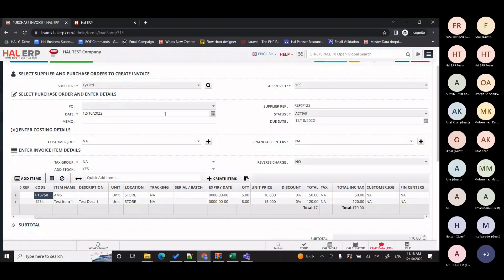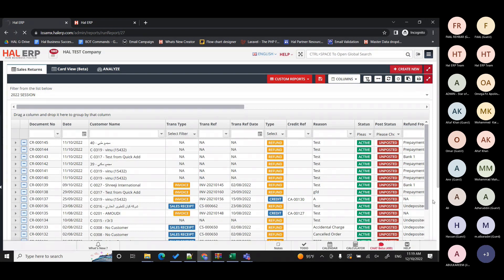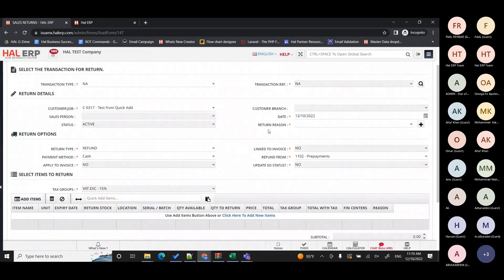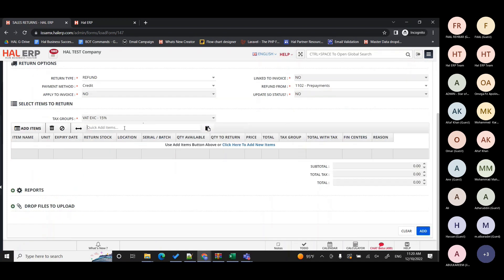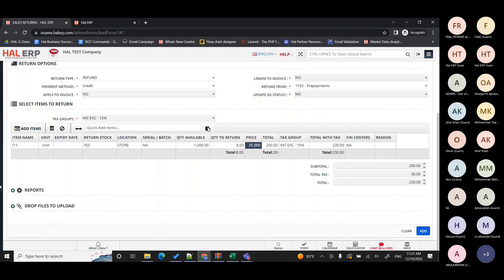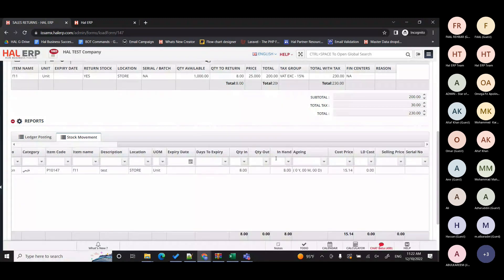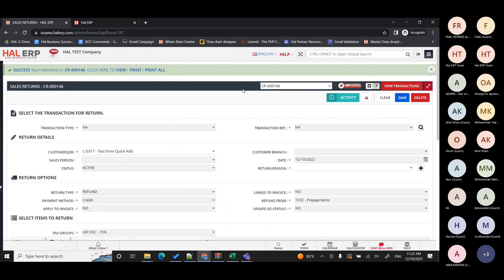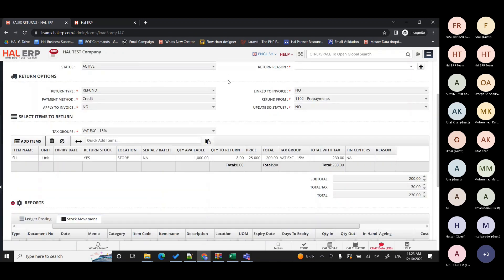Create Sales Return without Parent Transaction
A new feature from HAL ERP which allow to create sales return without having the parent transaction (Original Transaction).
This will be very useful in case user has transactions in their old ERP system, and they need to make sales return for that particular transaction.